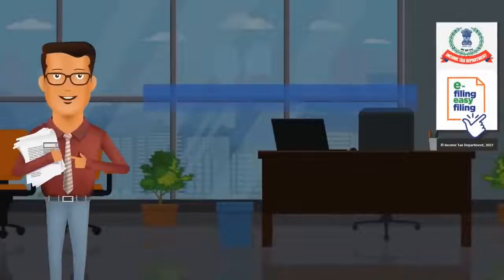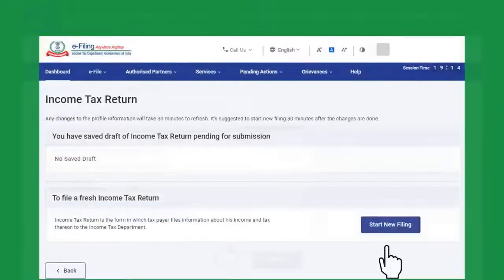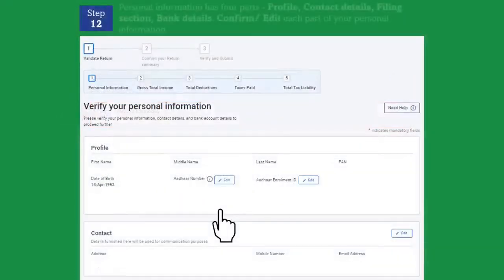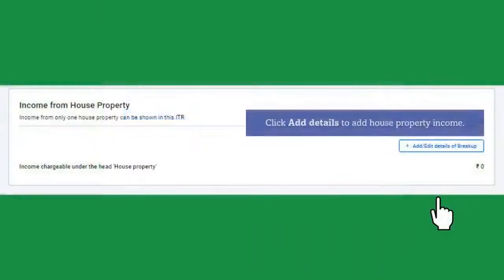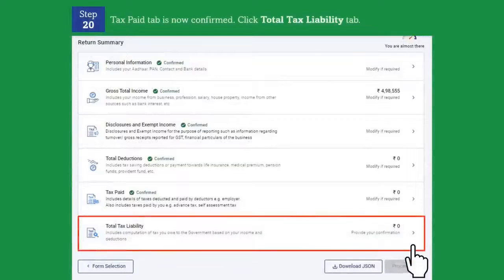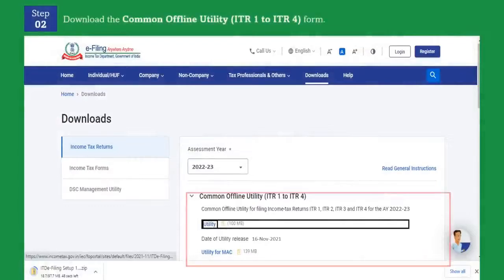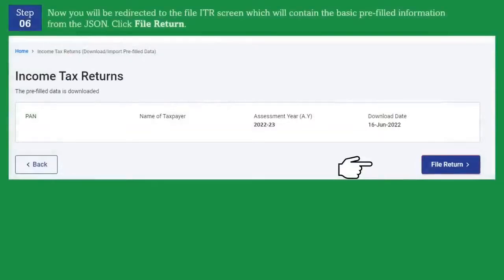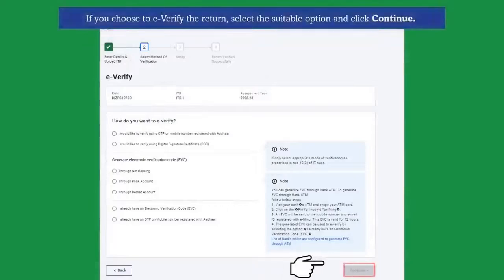How to File your Income Tax Return (ITR) in 10 minutes | Easy Filing Process of self prepared ITR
How to File Income Tax Return (ITR) online | Easy Filing Process of self prepared ITR |